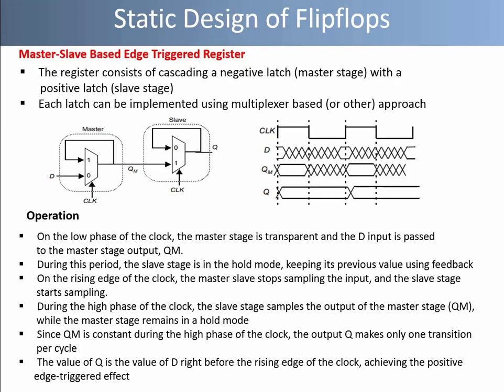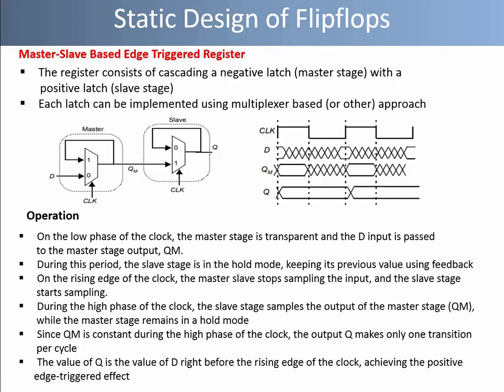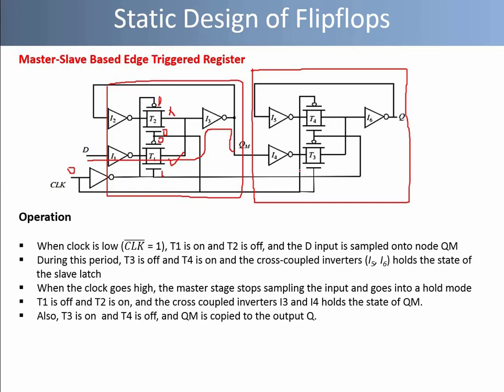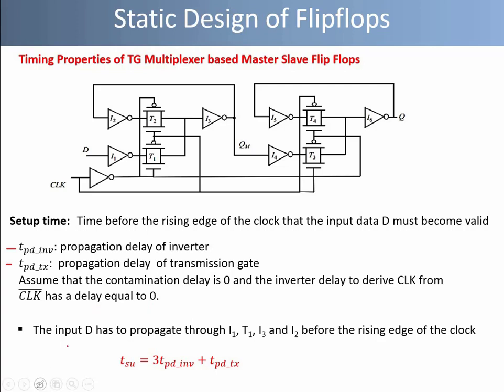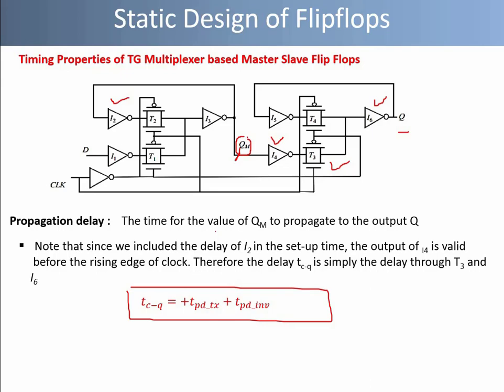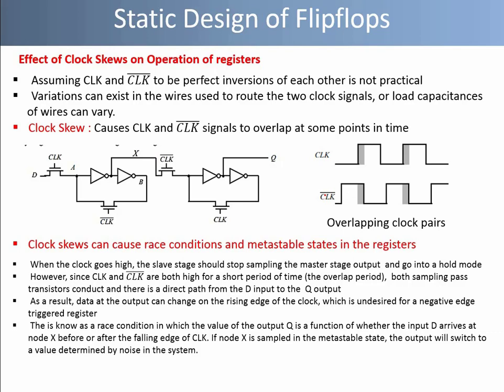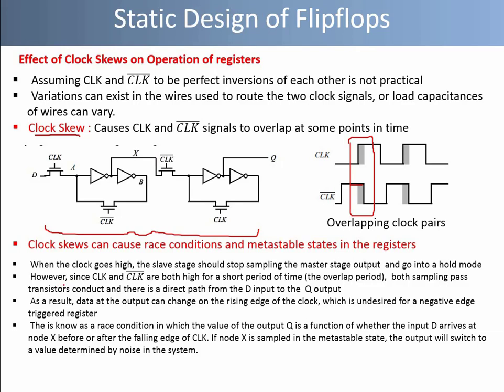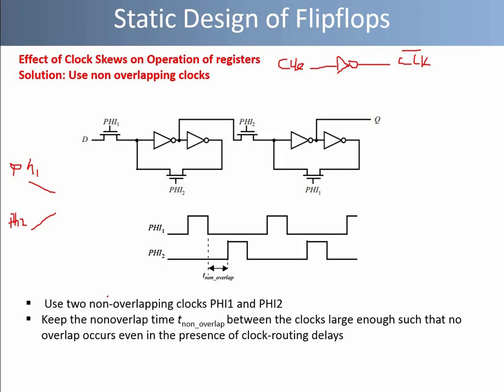VLSI design of sequential circuits-2